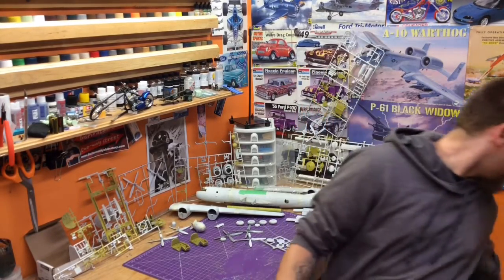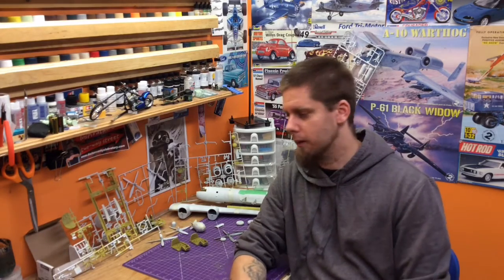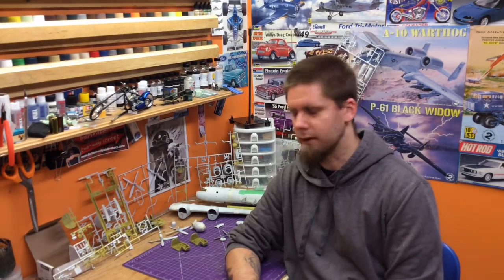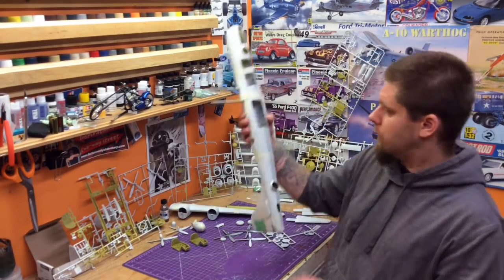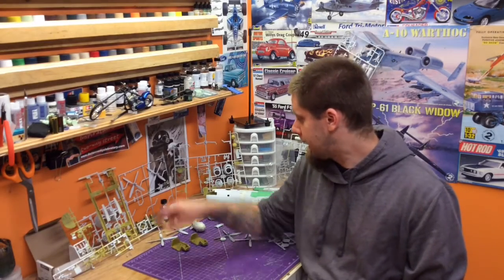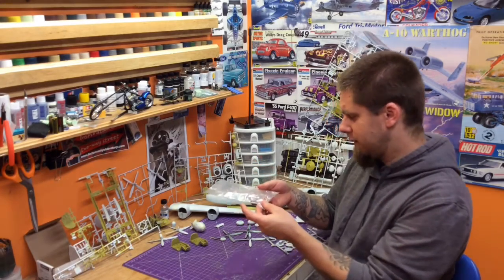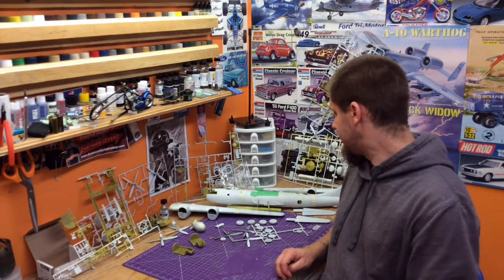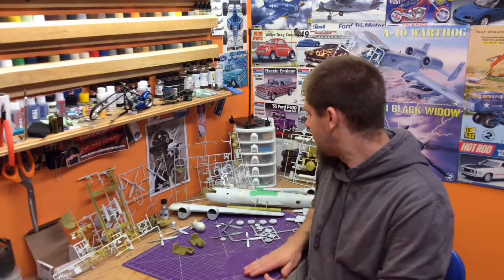B-29 Superfortress : A Visit Back To An Unfinished Model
The B-29 superfortress we never finished... maybe some day.